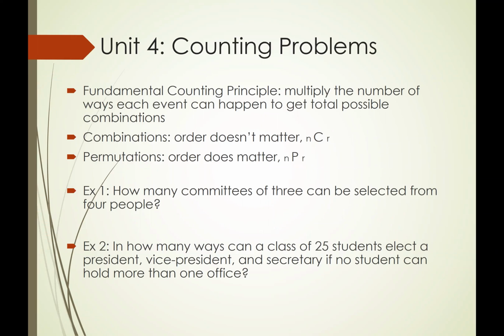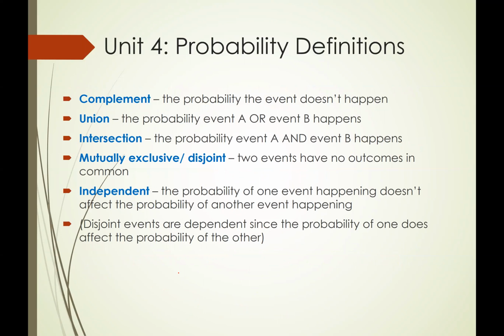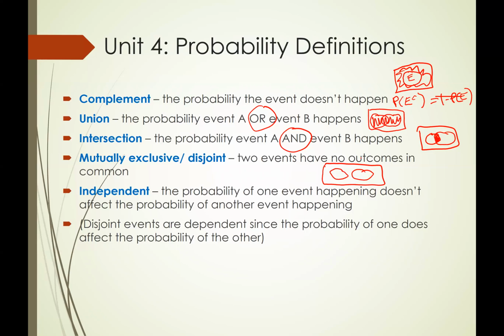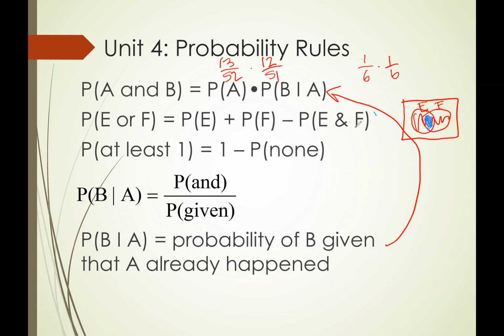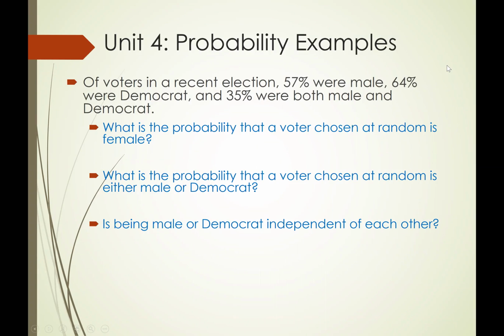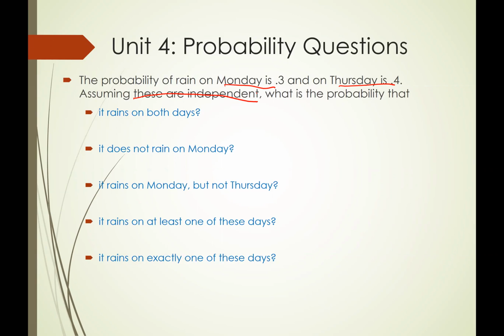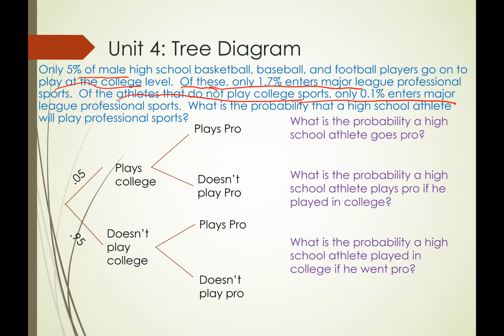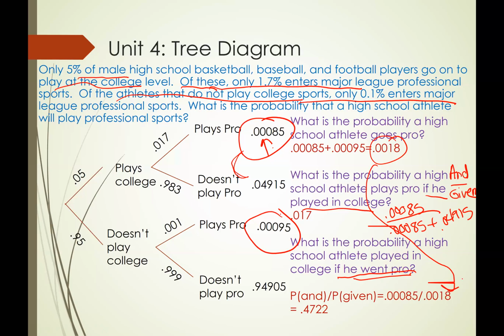AP Review Videos: U4-U5 Probability(part one)